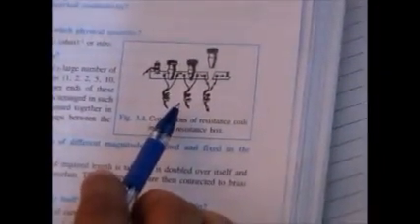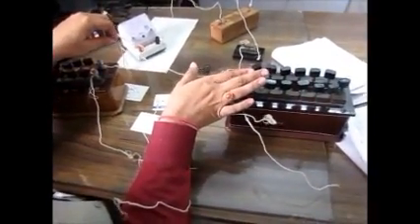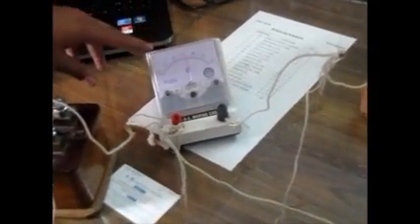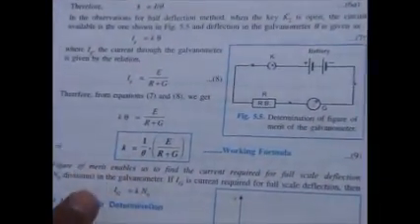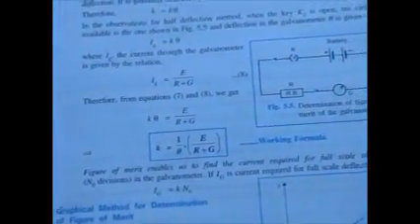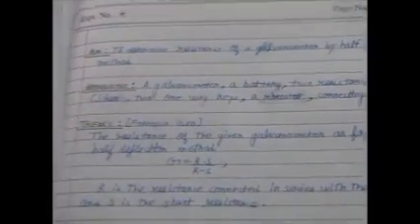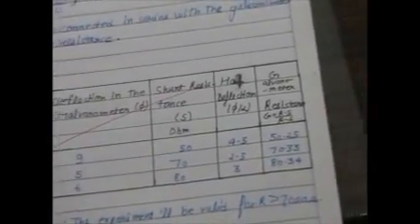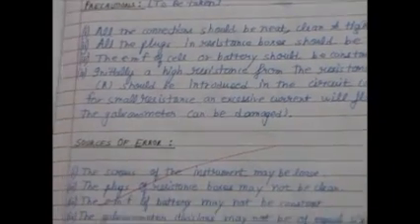half deflection experiment by DMA 1 students.wmv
half deflection is a conceptual practical video can help to understand basic concepts